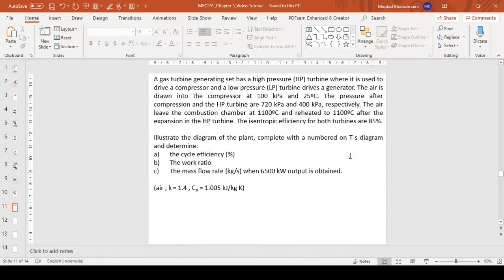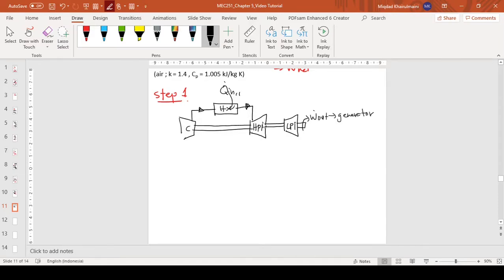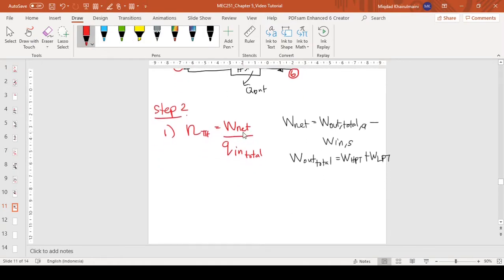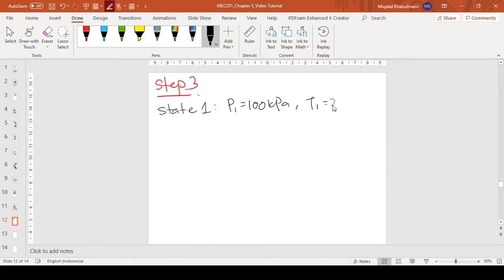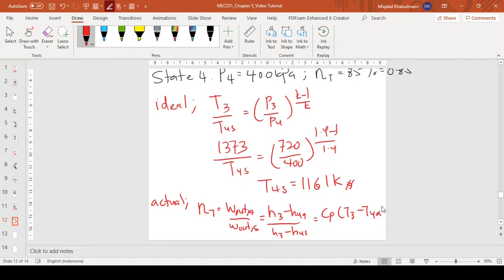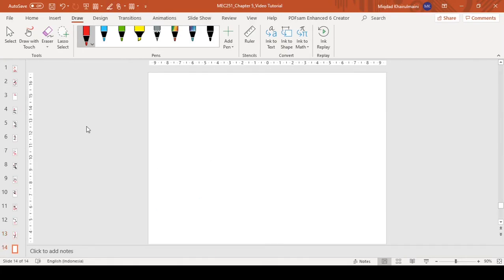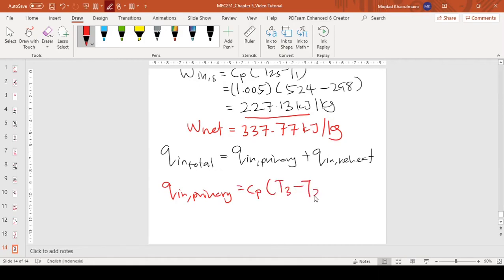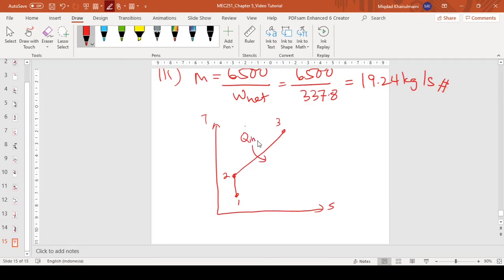MEC251: Chapter 5: 5.5 Brayton cycle reheating (Video Tutorial)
This video tutorial is for the course MEC251 Thermodynamics

In this video tutorial, we will look at a question for Brayton cycle with reheating